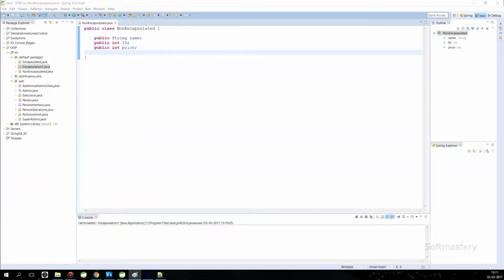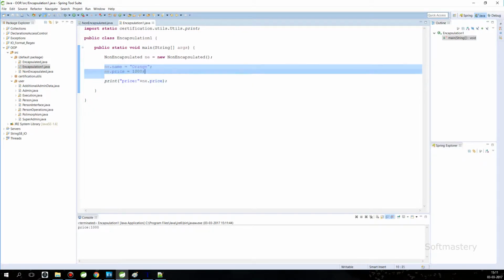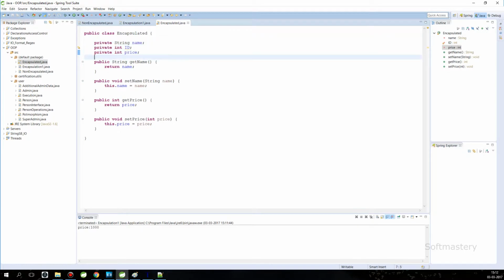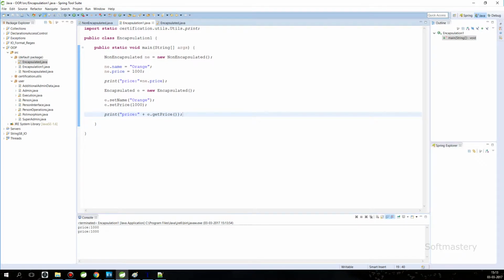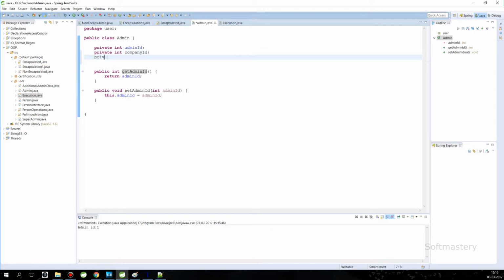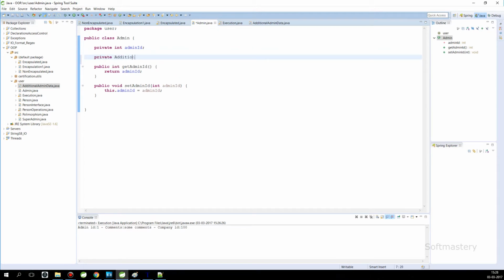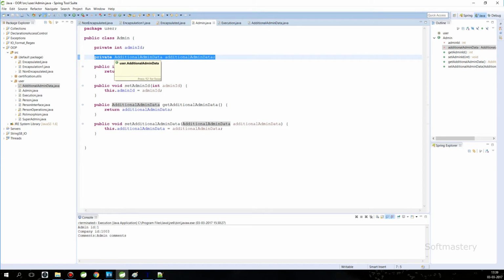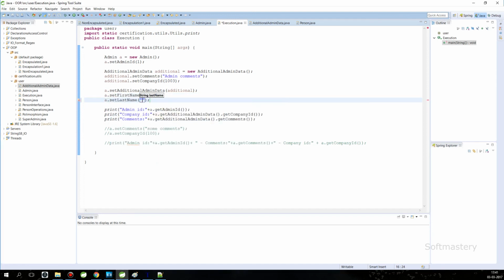Encapsulation, Inheritance, Polimorphism in Java - OCP Certification